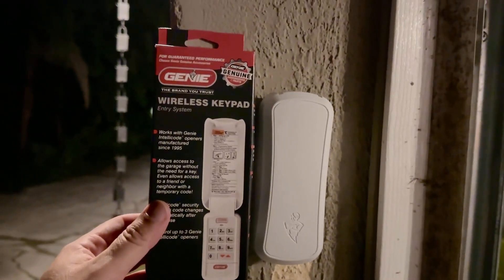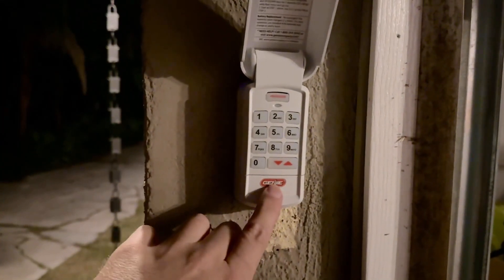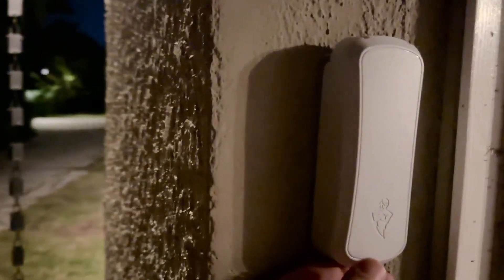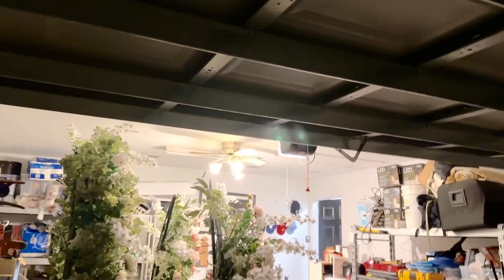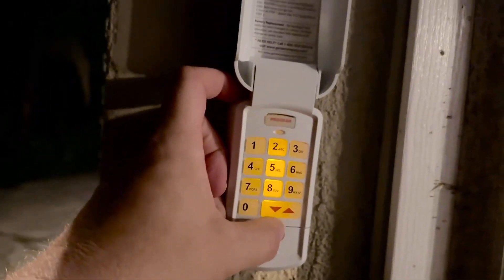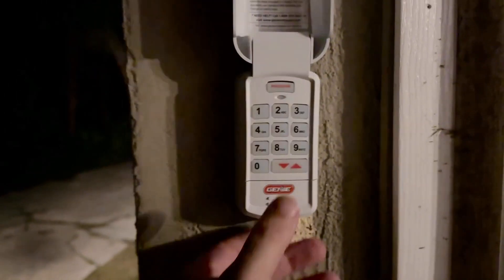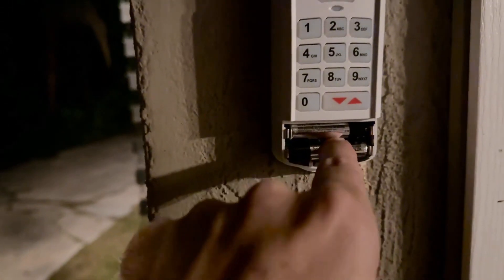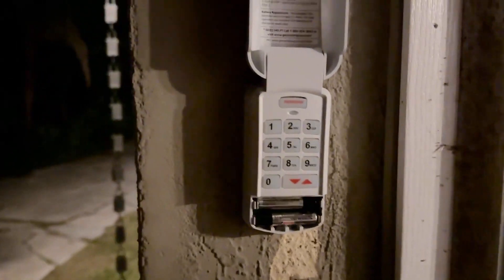Genie Authentic Intellicode GK R Garagentoröffner, kabellose schlüssellose Tastatur im Test